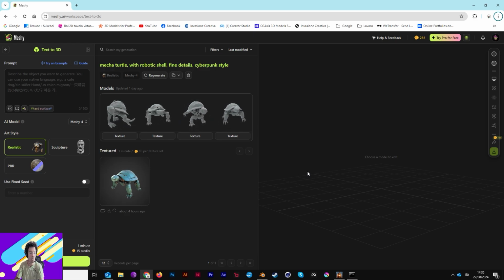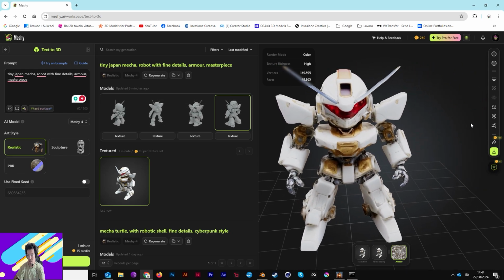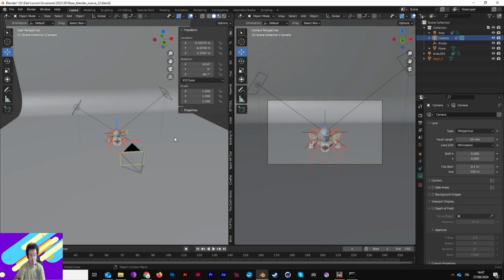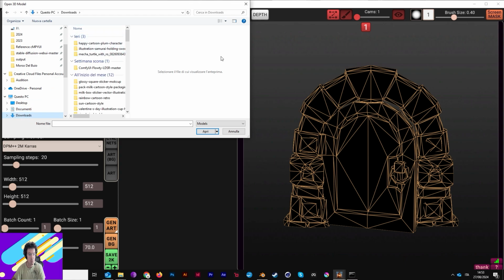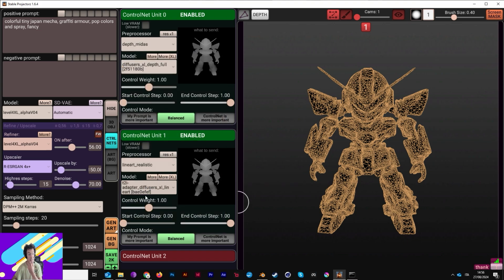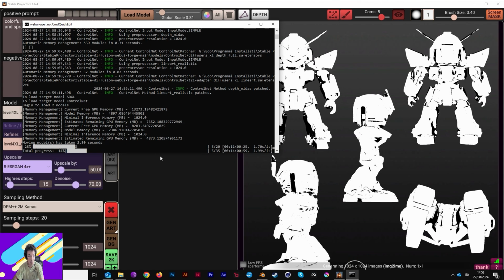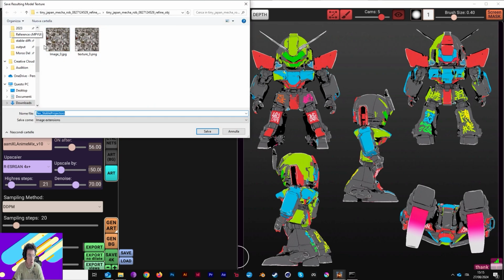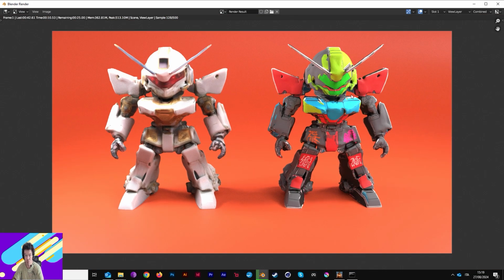Text to 3d AI: MESHY, a new tool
Today we explore the world of AI related to text to 3D. StableDiffusion also introduced some add-ons, but nothing that would make them truly useful. Today we try to work with a new tool: Meshy. We will see how it is possible to create meshes starting from just text, how it copes with textures and whether it is possible to then use the model in Blender. In the last part we will also work with StableProjectorz to understand the differences on texturing.